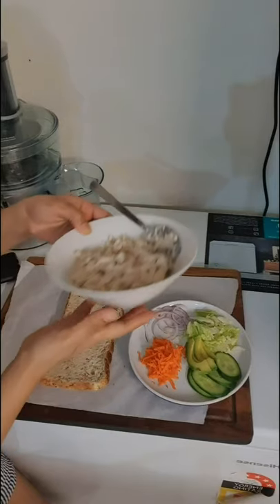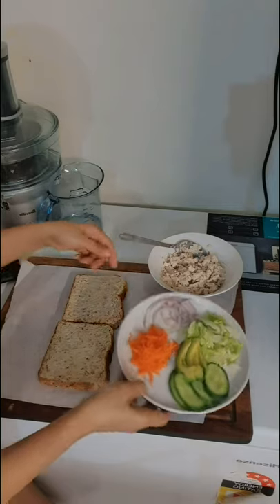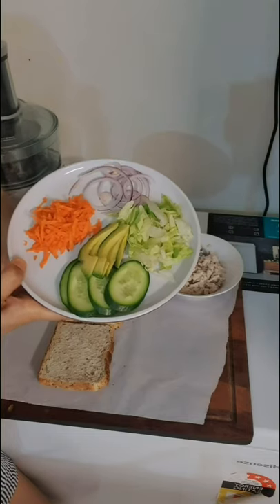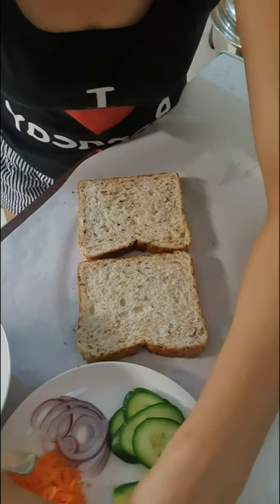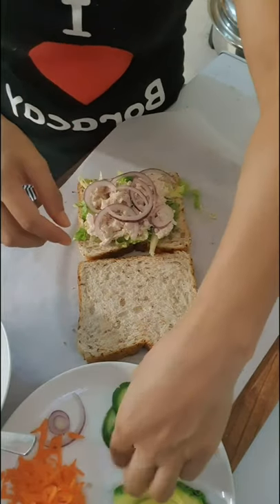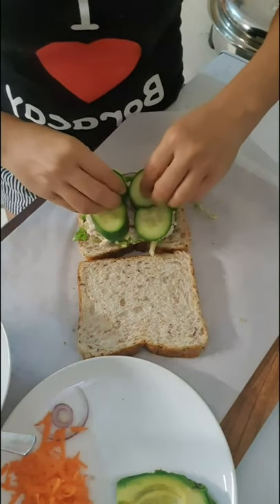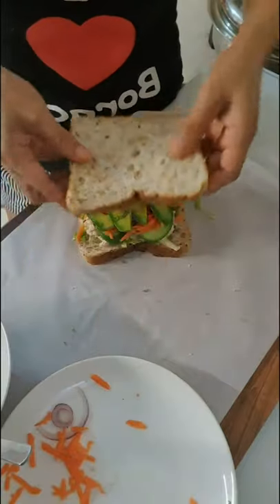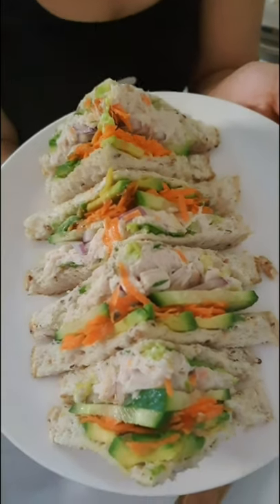Chicken Avocado & Salad Sandwich in Multigrain Bread || Quick, Easy, [Healthier] Sandwich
I had fun making this video!

This is one of the sandwiches that I love preparing and EATING! I actually love making food that doesnt require cooking 😁😁😁 You can use any salad that you want like lettuce, tomato, onion, cucumber, carrot and whatever is pleasing to you. Anything will do but the most important thing that for me makes a big difference is the addition of Avocado. It adds a creamy taste to any sandwich. Try it and you will love it too!